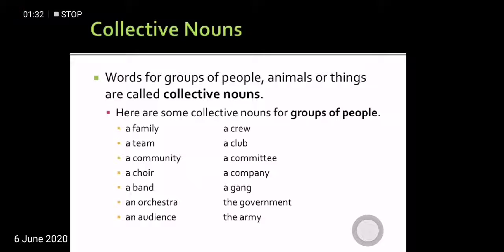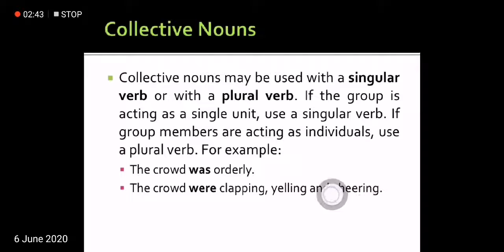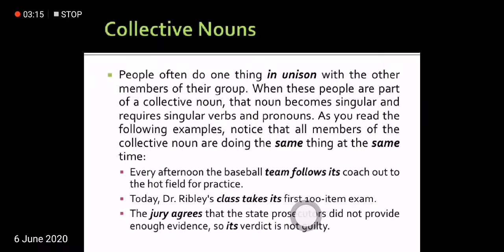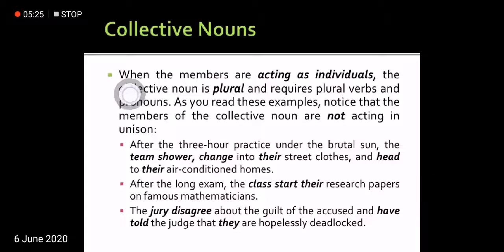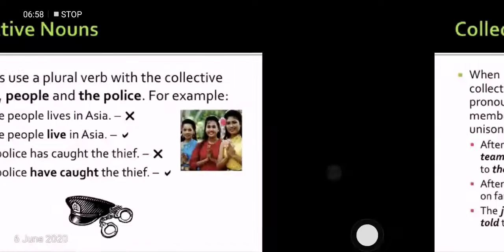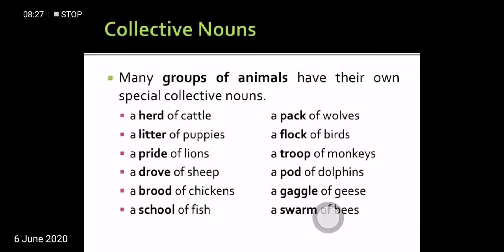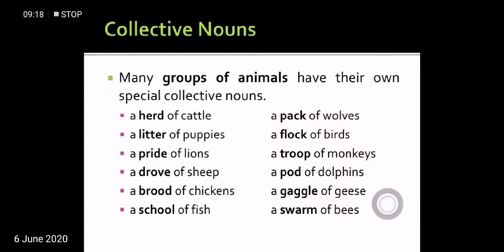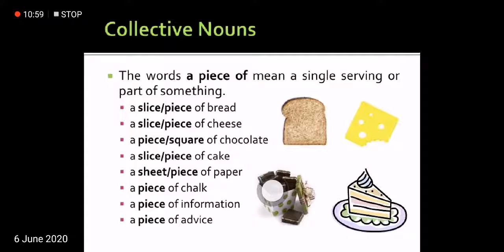COLLECTIVE NOUNS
Collective Noun
 a collective noun is a collection of things taken as a whole. Most collective nouns in everyday speech are not specific to one kind of thing, such as the word "group", which can be applied to people or dogs or other things.

Examples

People: board, choir, class, committee, family, group, jury, panel, staff.

Animals: flock, herd, pod, swarm.

Things: bunch, collection, fleet, flotilla, pack, set.

And others...

F.Lone